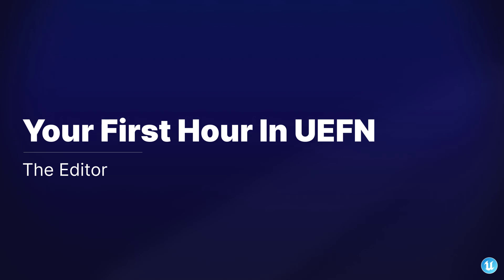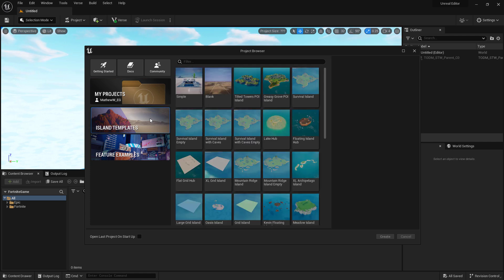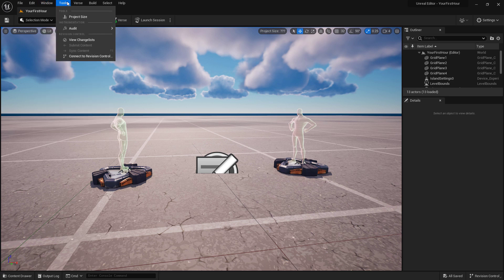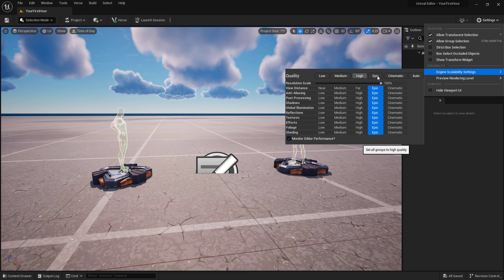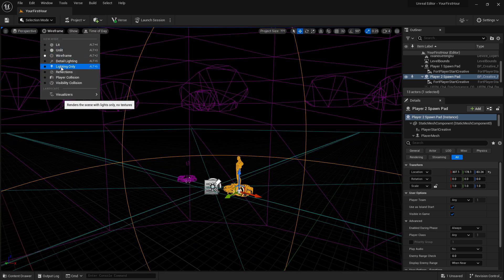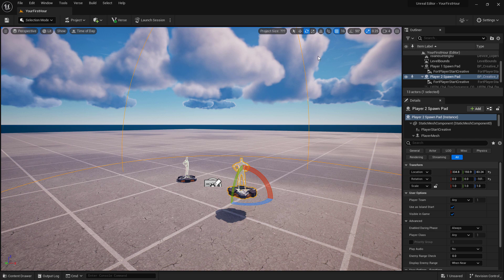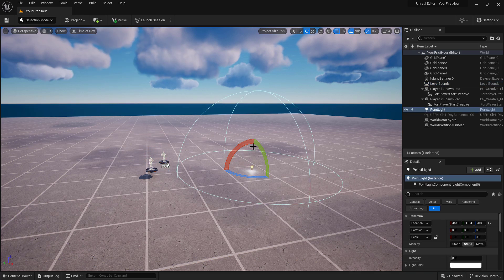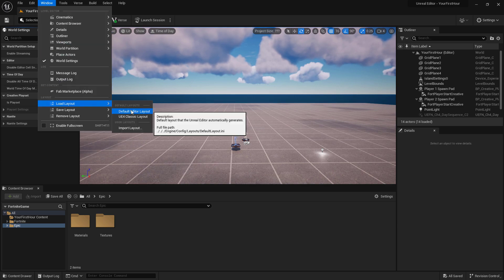UEFN 에디터 | UEFN과의 첫 시간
새 프로젝트 생성부터 유저 인터페이스 탐색까지 UEFN 에디터를 살펴봅니다.